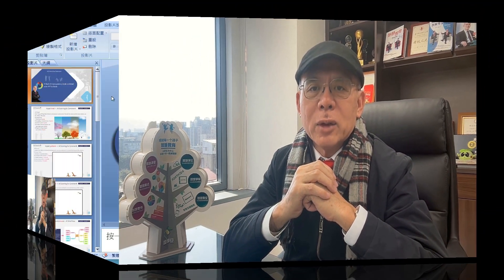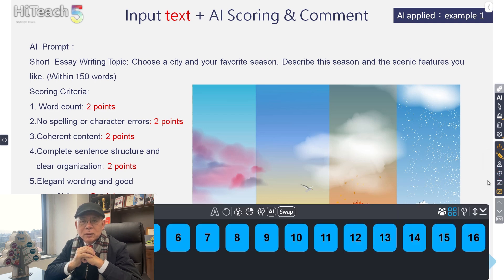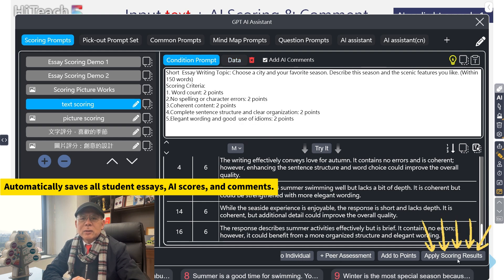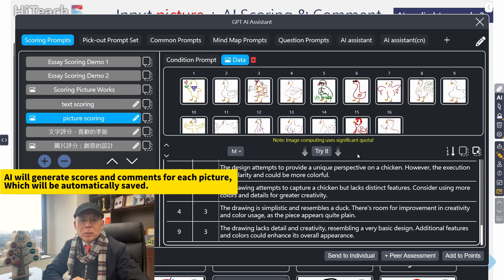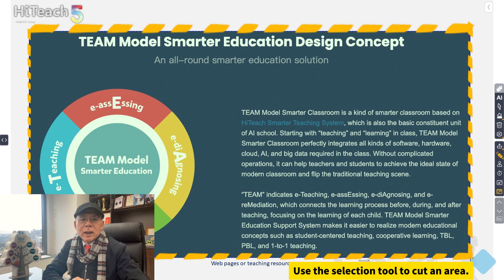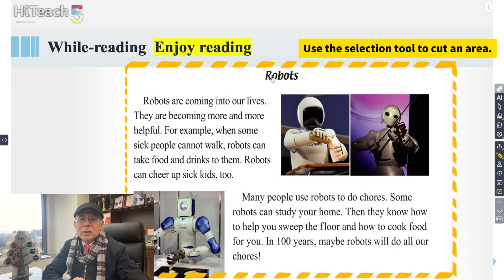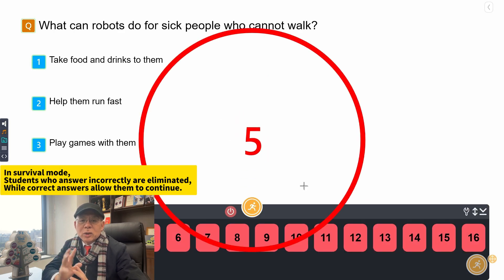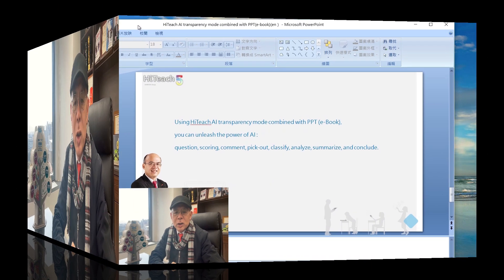HiTeach AI + PPT (or e-book) application examples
HiTeach 5 is well-known in the education field for its powerful features. One of its key features is the easy-to-use Transparency Mode.

This video introduces four simple-to-use examples of HiTeach AI:

Essay Scoring: Teachers can use AI to score and comment on student essays automatically. All data is saved for later analysis.

Picture(students' works) Scoring: AI evaluates and comments on student-created images based on specified criteria.

Image Material Generate Mind Maps: AI can generate mind maps summarizing key points from reading materials to help students check their understanding.

AI-Generated Questions & Contest Games: AI creates quiz questions from reading materials. Teachers can set up contests with different modes, display rankings, and integrate AI seamlessly into lessons.

HiTeach AI in Transparency Mode allows teachers to incorporate AI seamlessly into classroom learning, enhancing the effectiveness and engagement of their lessons. With prepared teaching materials and AI prompts, teachers can make their lessons more effective and engaging.